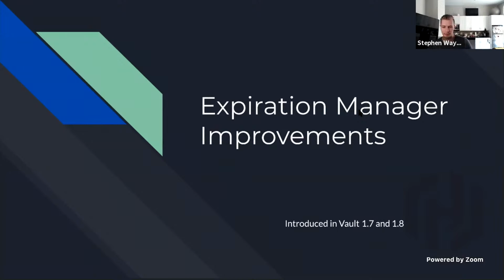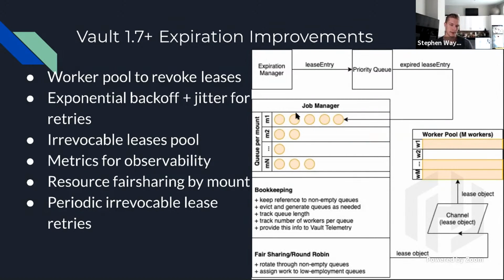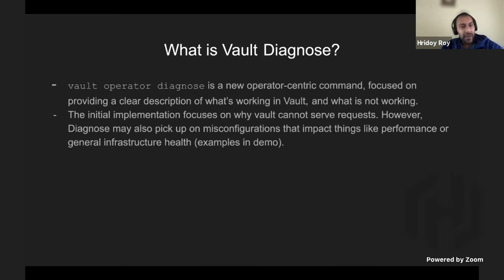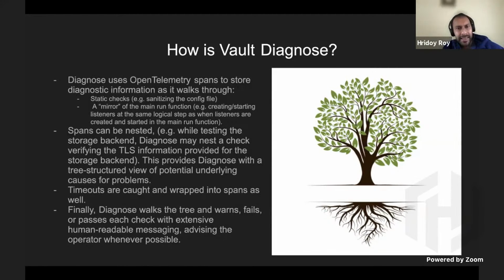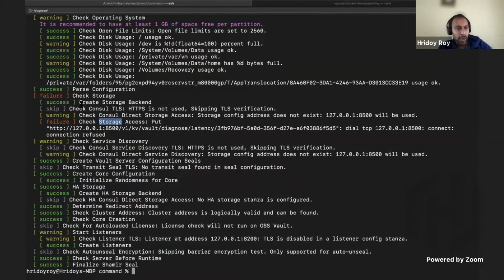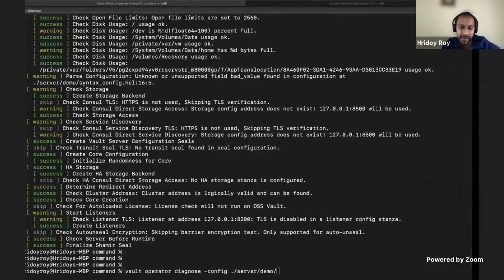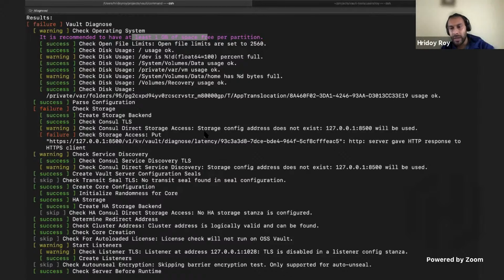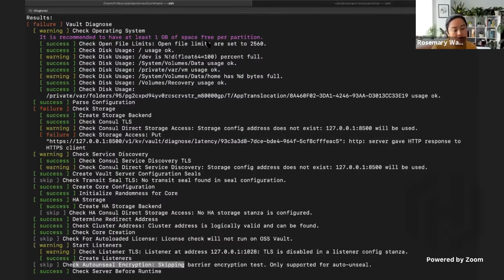Community Office Hours: Vault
In this edition of Community Office Hours, developer advocate Rosemary Wang and HashiCorp Vault engineers Hridoy Roy, and Stephen Wayne, walk through the Vault diagnose command and changes to expiration manager.

01:30 - Expiration manager improvements
12:35 - Vault diagnose

During Community Office Hours, you can connect with technical experts from our engineering, product, customer success, solution engineering, and developer relations teams. These one-hour product deep-dives and Q&A sessions help you get answers to questions or challenges you have with any of the HashiCorp tools.

Missed office hours? Post your questions on our forum